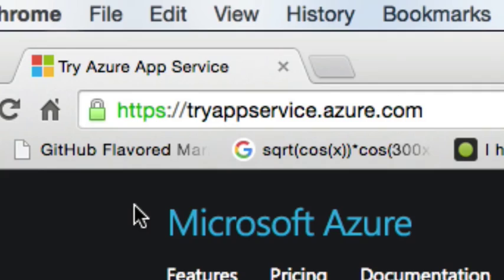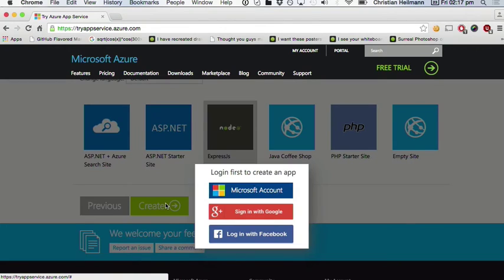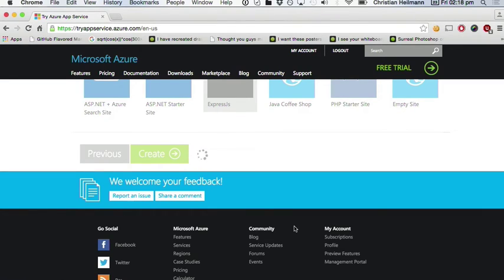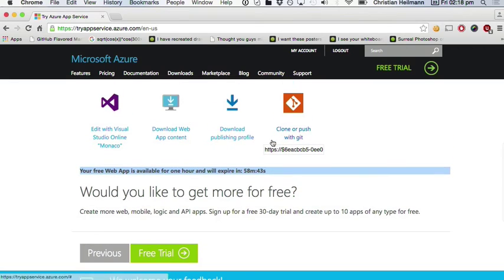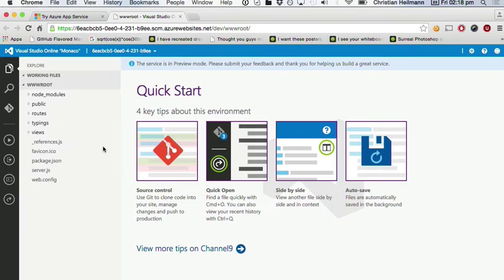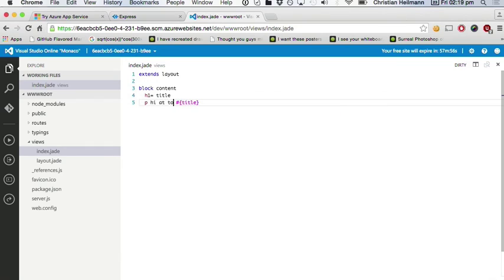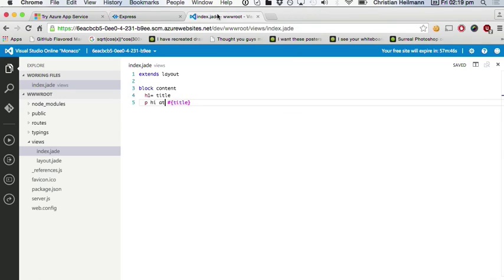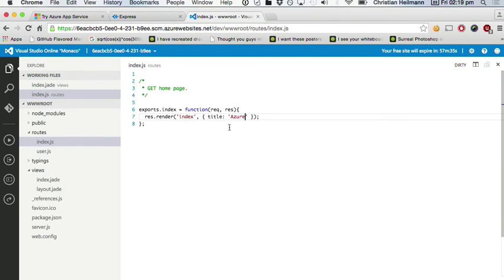Testing out node and express without a local install or editor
Node.js and Express.js based web apps are getting a lot of attention these days. Setting up the environment is not rocket science, but might be too much effort if all you want to kick the tires of this technology stack.